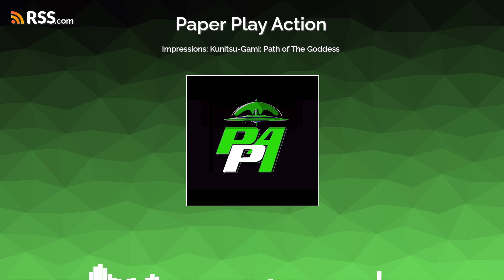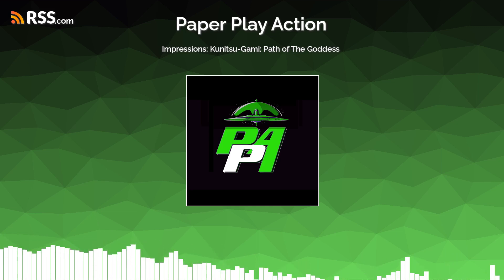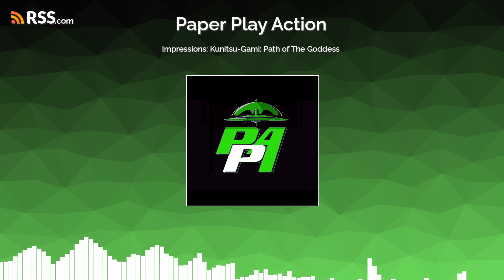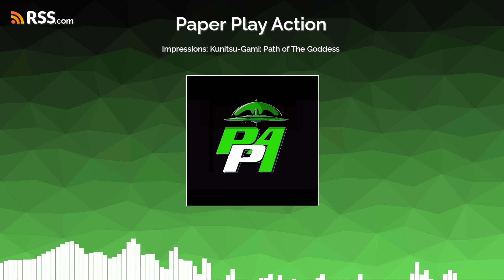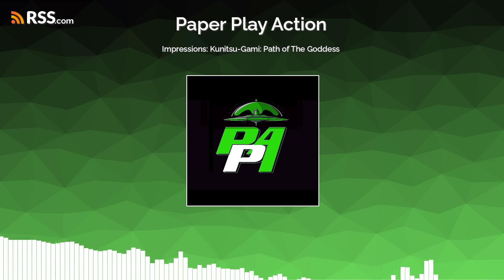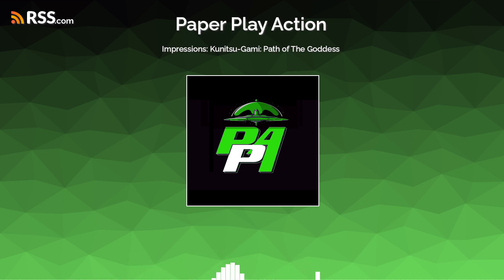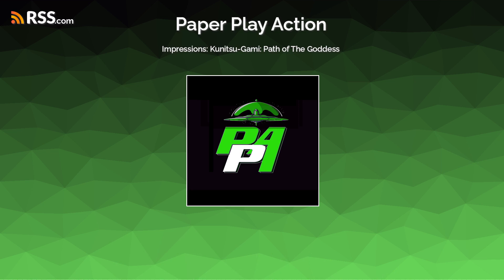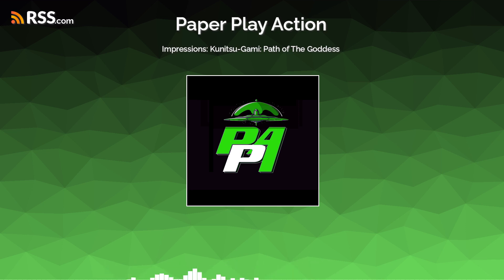Impressions: Kunitsu-Gami: Path of The Goddess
Cast: Ahmani |
Intro/Outro by Barret Gingerich |
Tip Jar |